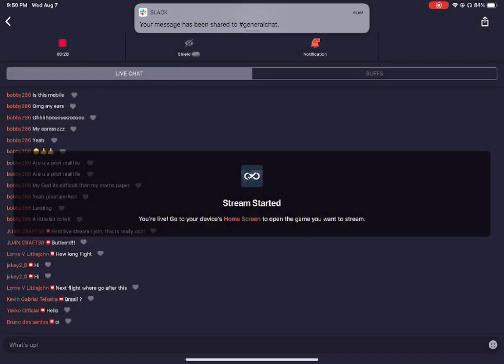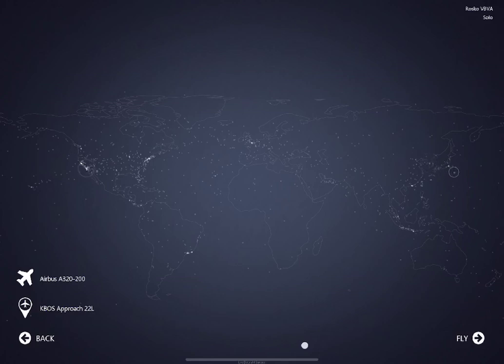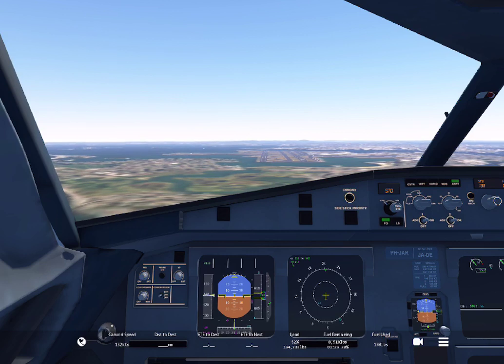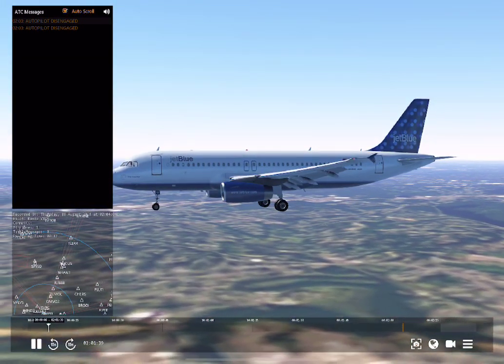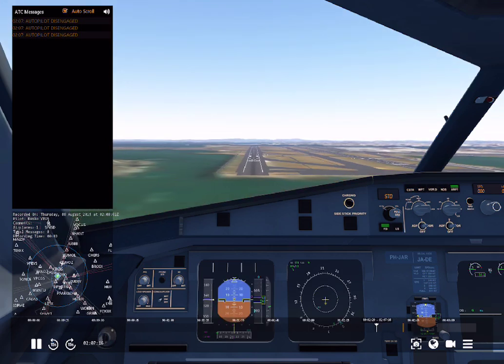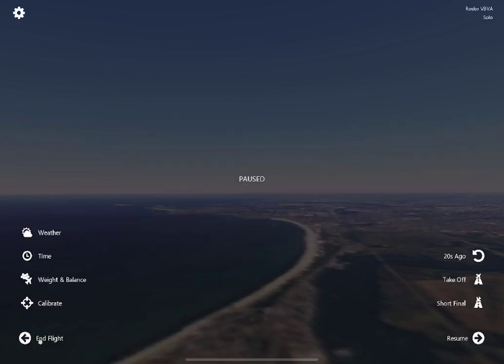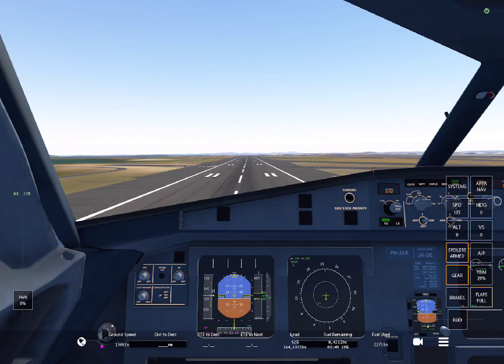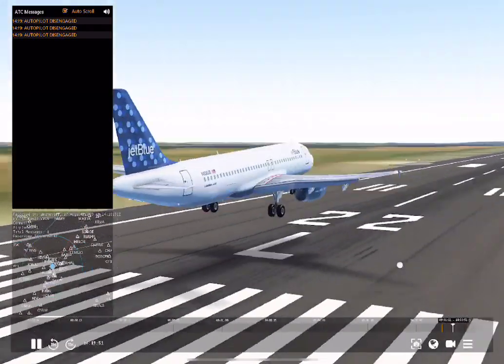A320 Live Instruments Landing Tutorial IF 19.3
The new A320 in Infinite Flight 19.3 is a big step forward with live instruments for the first time in an IF airliner...  BUT, everything you’ve learned up till now will need to be adjusted and relearned-visual cues are different, muscle memory has to be adjusted.  We take a dive into how to land the new and improved A320!

New vB website launching in a few days!